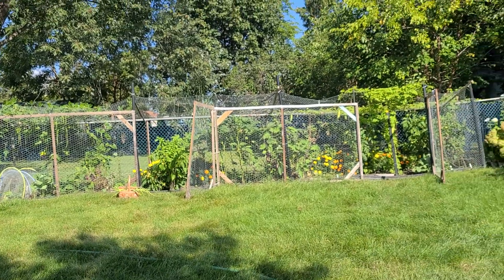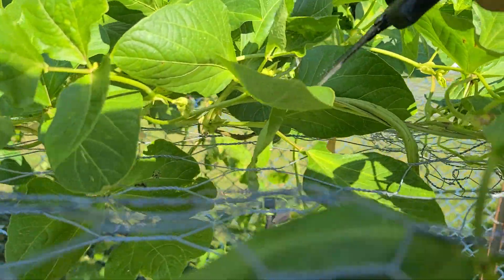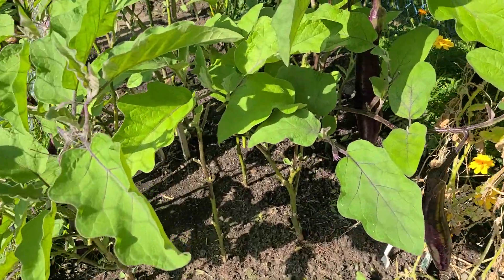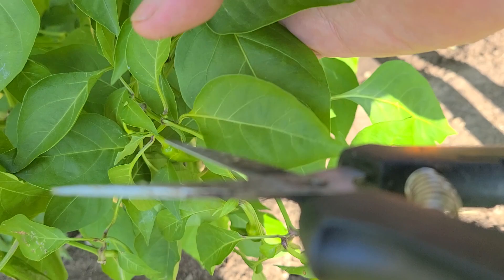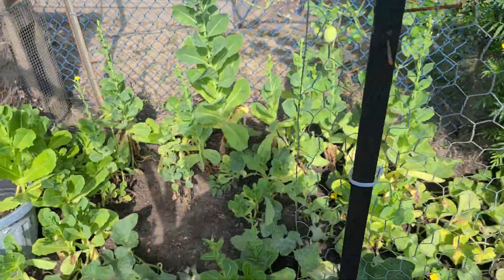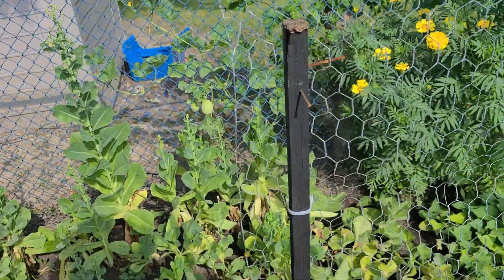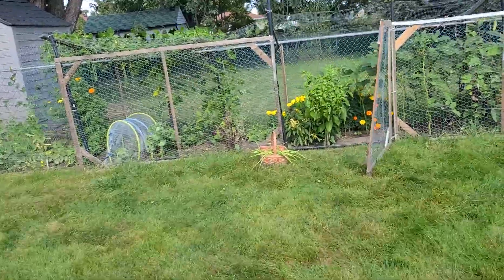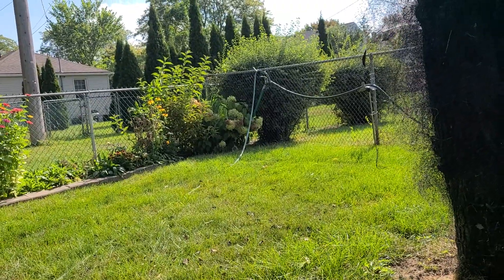Let's Harvest String Beans or Sitaw, etc.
Harvesting vegetables. September 23,2023 1st day of Fall.